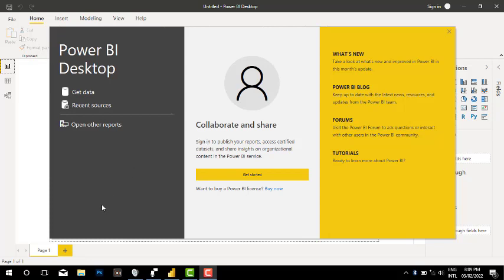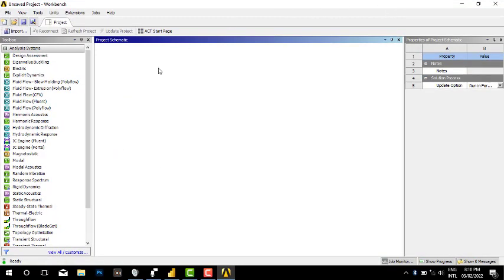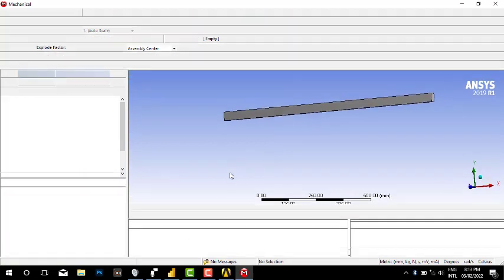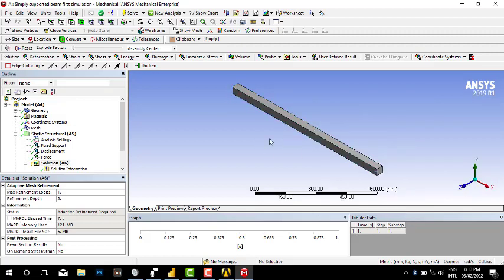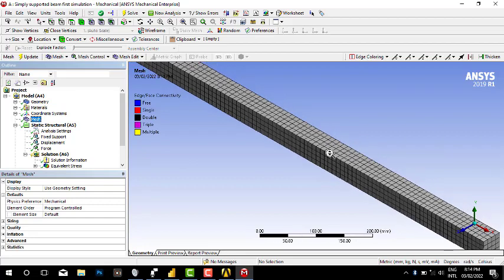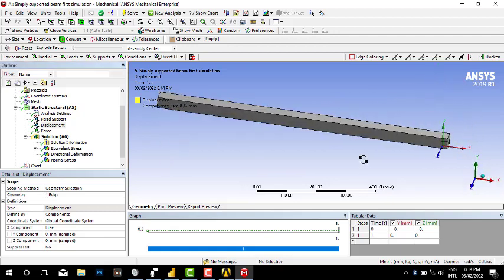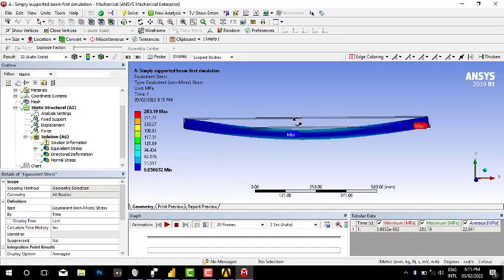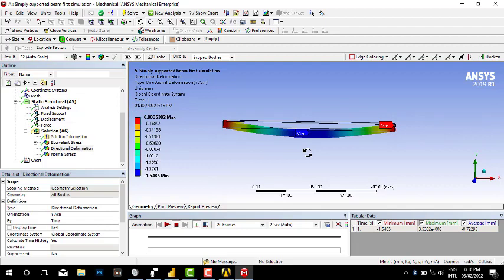Engineering simulation / Design validation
Welcome to XY Engineering and Tech Youtube channel.

Our services include:
- General engineering PLCM; R&D, CAD/CAM (3D Design, 3D Printing etc), Fabrication and Prototyping, Testing and Servicing
- Embedded systems/Robotics/AI Projects implementation
- Training
- Consultancy
- Laptop and Desktop sales and repairs